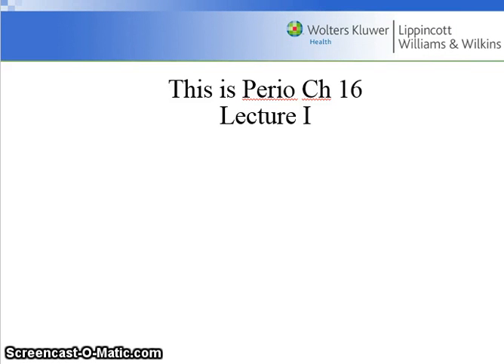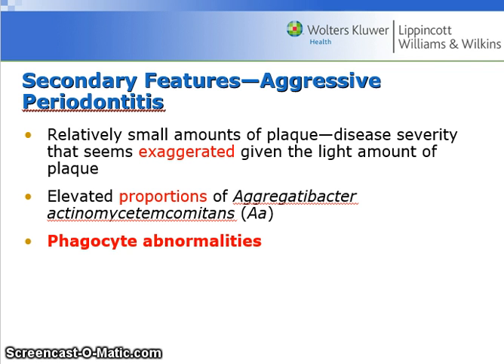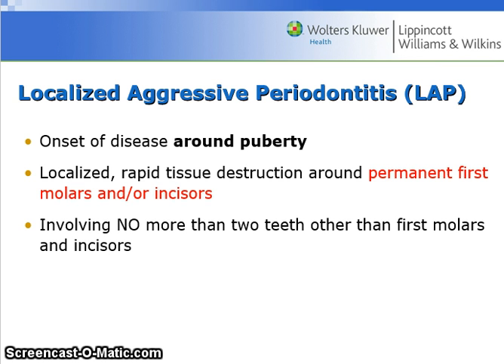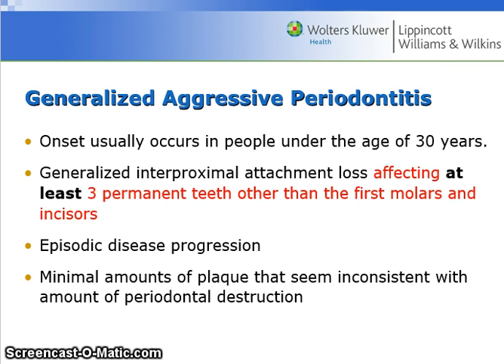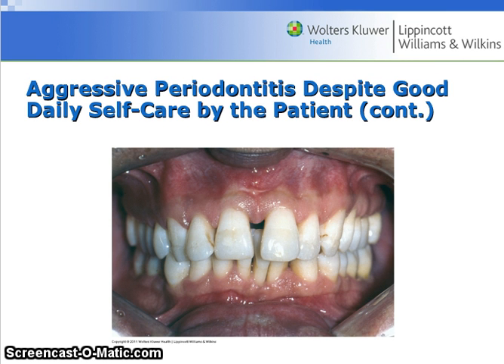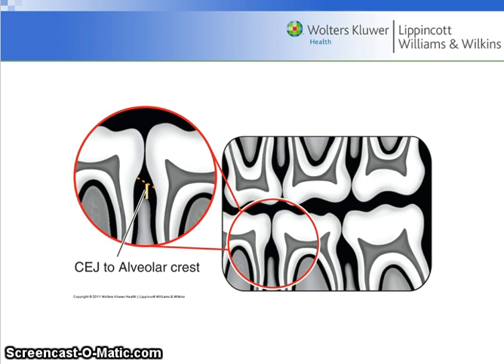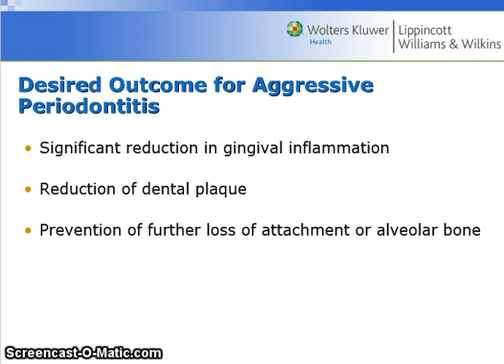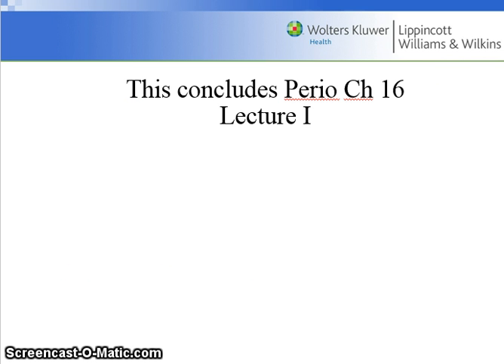Disease Progression of Aggressive Periodontitis - Perio Ch 16 Lect I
Disease Progression of Aggressive Periodontitis and the difference in chronic periodontitis.